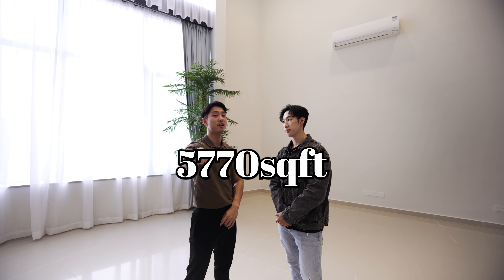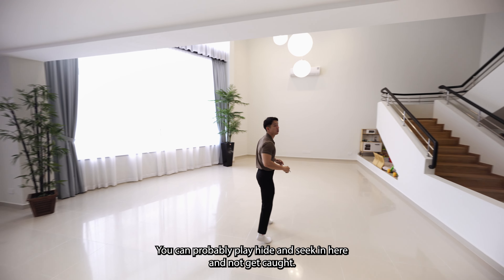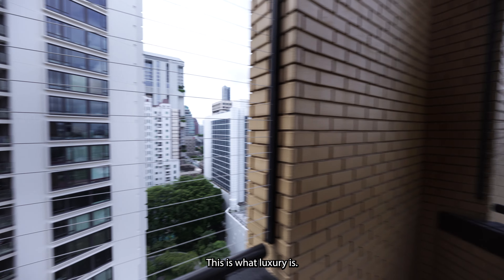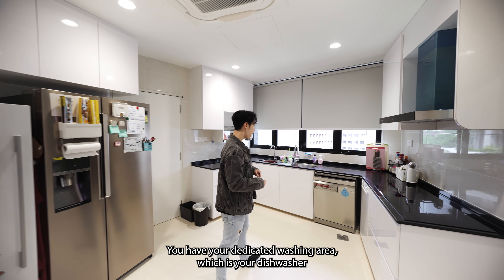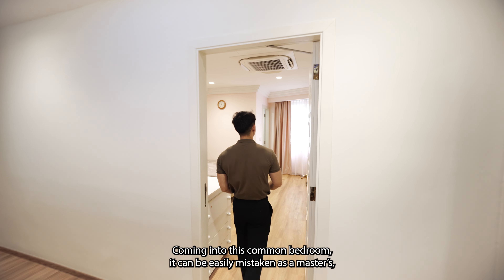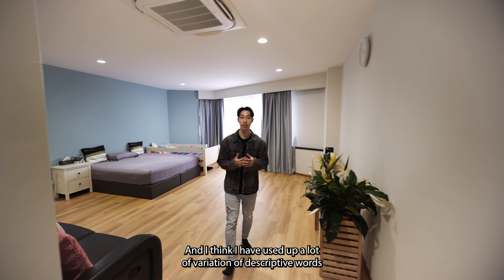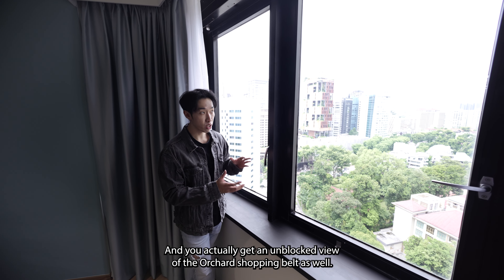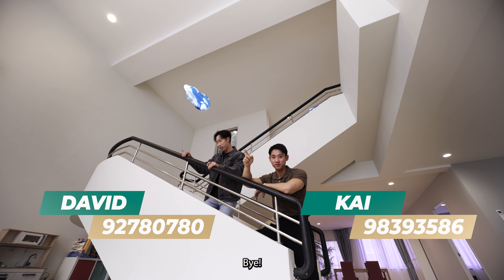Home Tour: Duplex Penthouse 5-Bedder in The Vantage | District 9 | DS Property Home Tour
🌟Unit Highlights:
√ Massive amount of space
√ All rooms come with ensuite bathroom
√ Bursting ceiling height
√ Right in the central but tranquil
√ Well maintained & move-in condition.

🌟Transport:
√ Orchard MRT (0.701km)
√ Orchard Boulevard MRT (0.837km)
√ Napier MRT (1.03km)

🌟Nearby Shopping, Dining, Amenities:
√ Cold Storage (0.160km)
√ Supernature (0.281km)
√ Isetan (0.500km)
√ Claymore Connect (0.114km)
√ Liat Towers (0.496km)
√ Wheelock Place (0.531km)
√ ION Orchard (0.670km)

🌟Nearest Recreation & Parks:
√ Canberra Park (Right @ Doorstep)

🌟Nearby Schools within 2km:
√ Singapore Chinese Girls’ Primary School
√ Anglo-Chinese School (Primary)
√ Anglo-Chinese School (Junior)
√ St. Joseph’s Instituition

𝐍𝐨 𝐄𝐱𝐭𝐞𝐧𝐬𝐢𝐨𝐧 𝐍𝐞𝐞𝐝𝐞𝐝

Book your viewing now with us to see this amazing unit!!